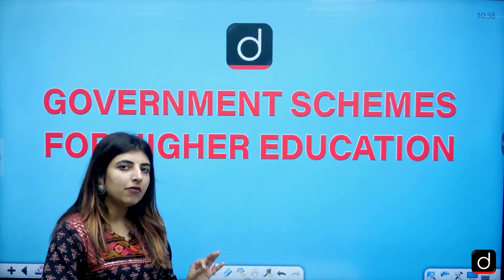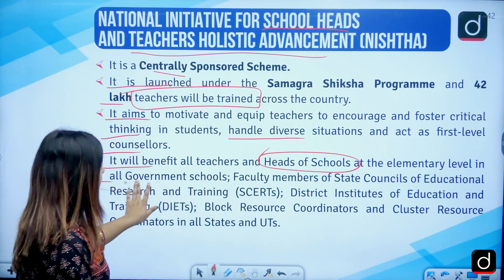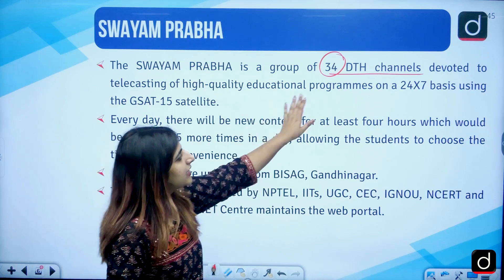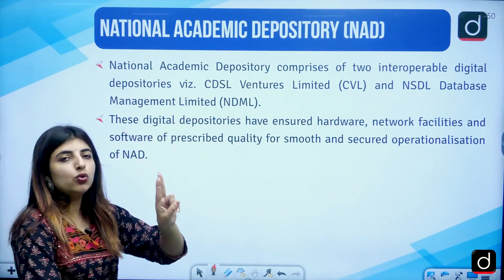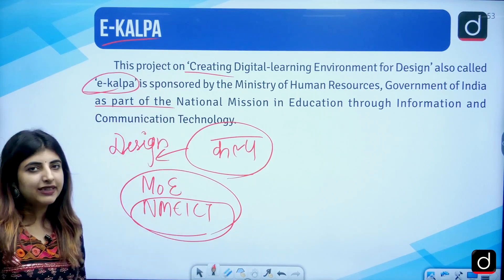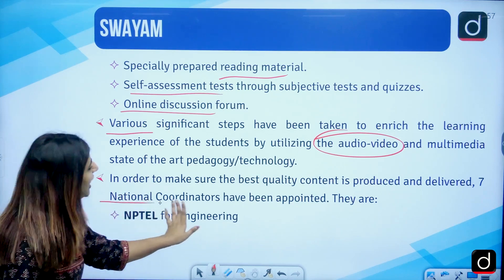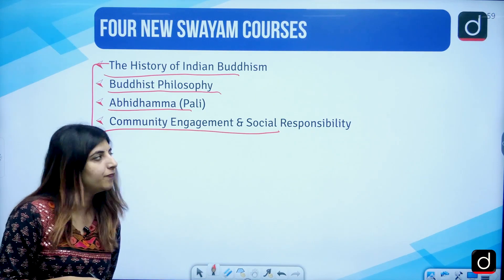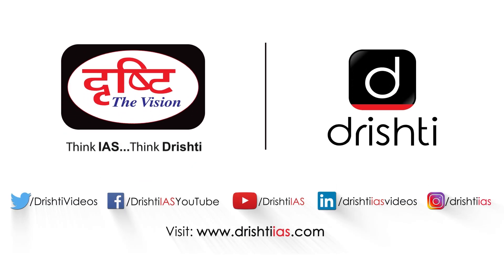NTA UGC NET:JRF | Concept Series | Paper I | Higher Education System | Government Schemes for Higher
Dear Viewers,
In this video, Ms. Himani Sharma dives into lesser-known facts and concepts related to the Government Schemes for Higher Education. This video provides students with information, facts and concepts related to the NTA UGC NET/JRF Paper-I: Teaching & Research Aptitude. Students preparing for the NTA UGC NET/JRF exam can benefit from this discussion as it sheds light on important aspects that may be asked in the examination.